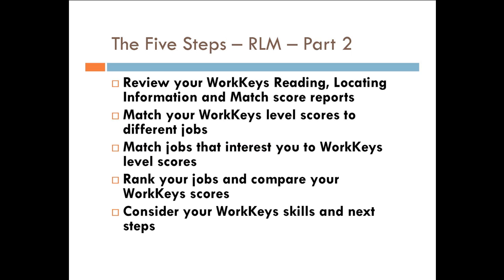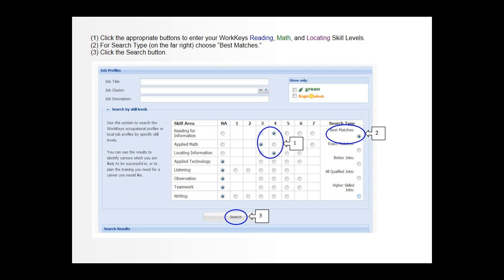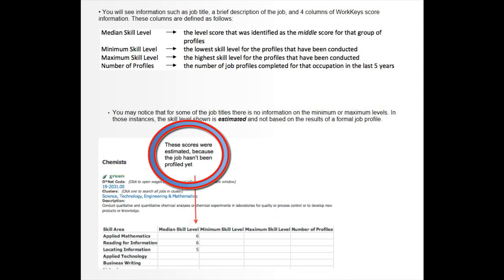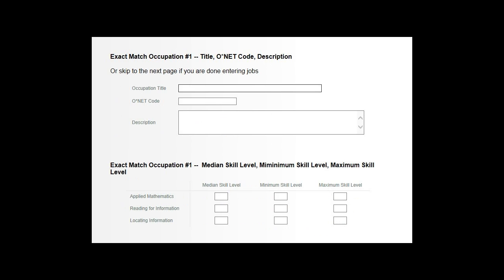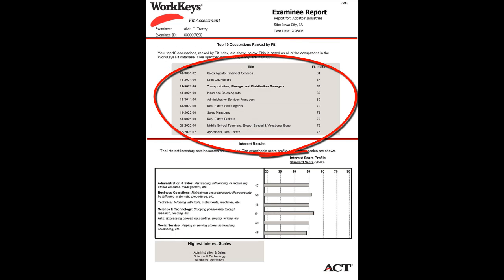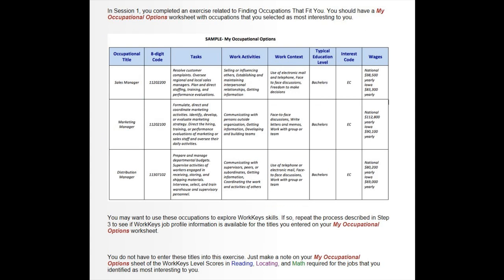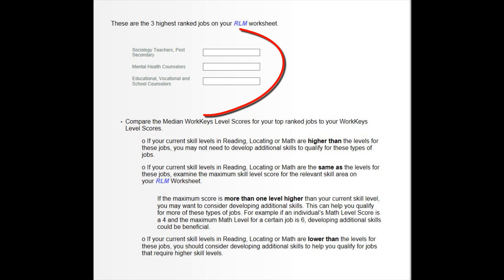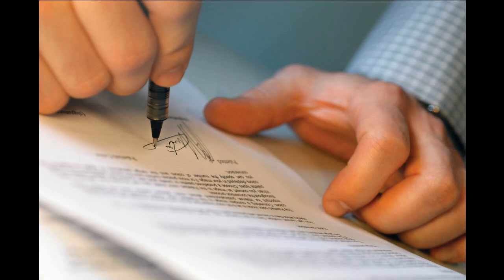RLM Part 2 V3 video